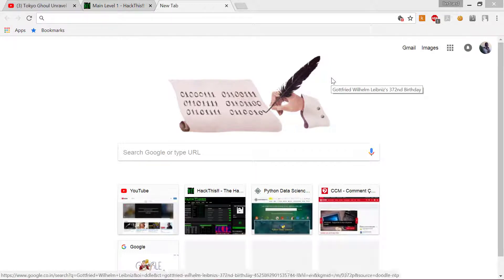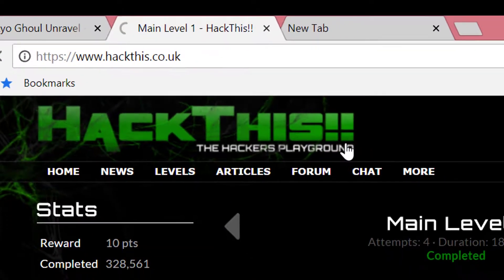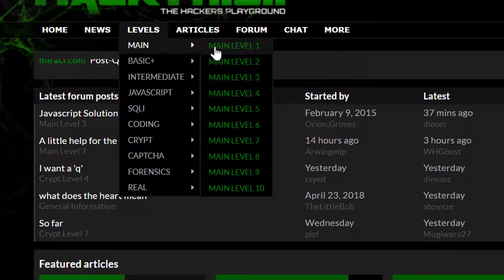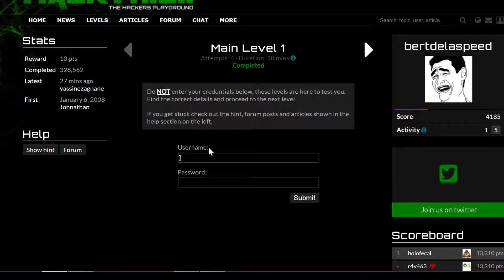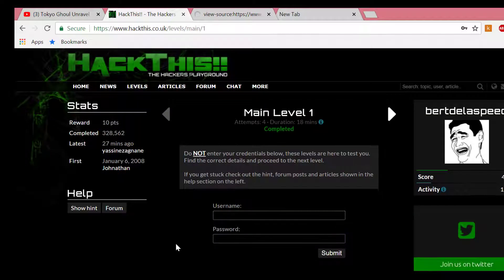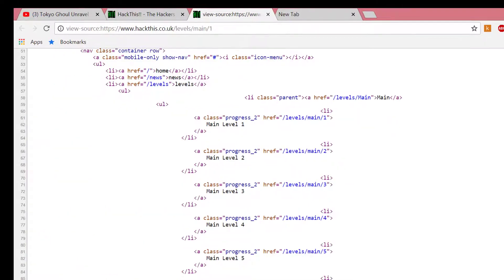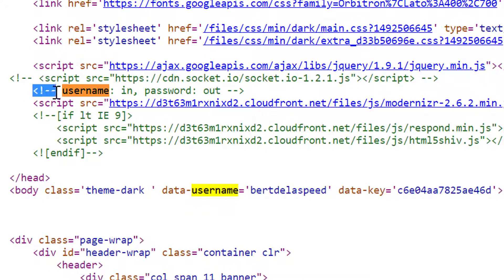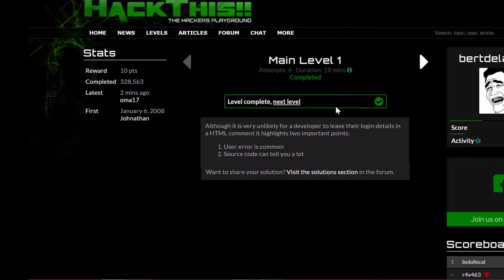Become a hacker | Hack this main level 1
learn basic hacking by solving stuffs on hackthis.co.uk